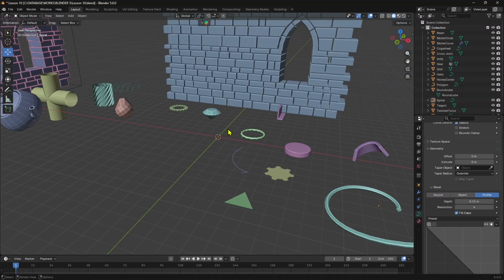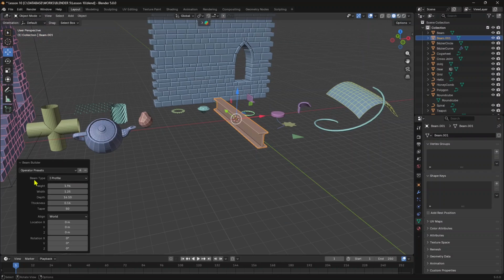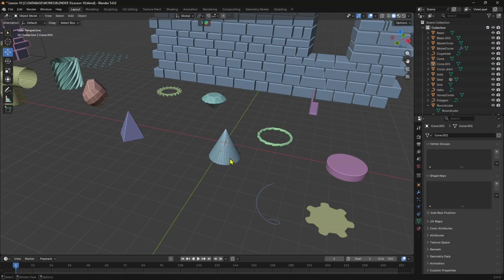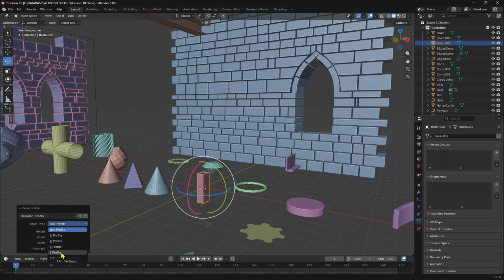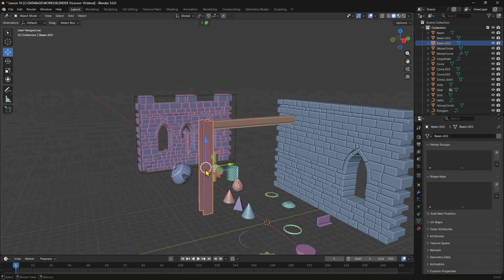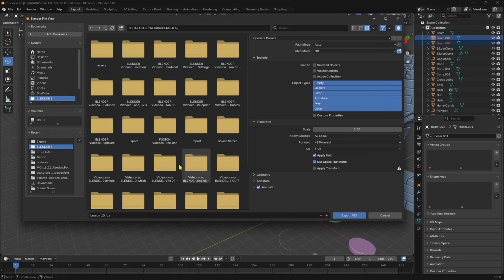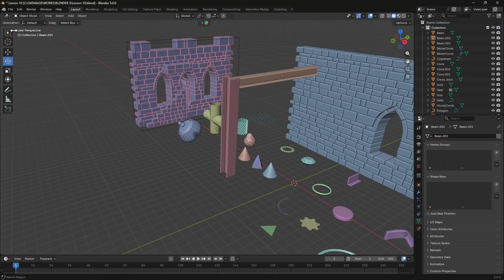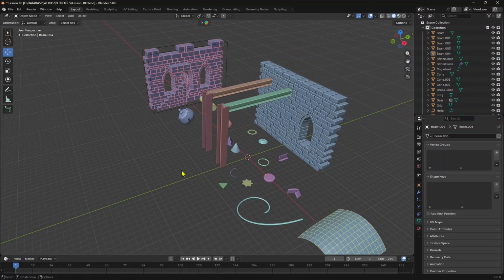BLENDER - Lesson 11 - 3D Parametric Objects, Export FBX, OBJ, Blend, Asset Browser, Library, Refresh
BLENDER Videocourse - Lesson 11 - 3D Parametric Design, Export FBX, OBJ, Blend, Asset Browser, Library, Refresh, Duplicate